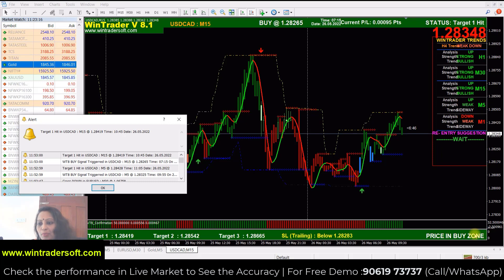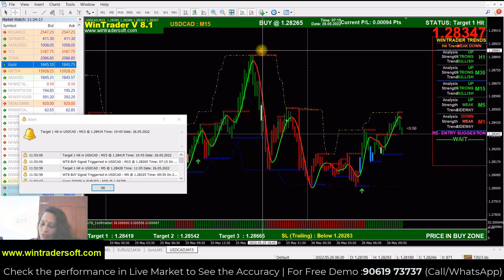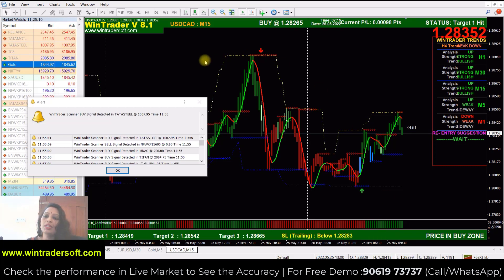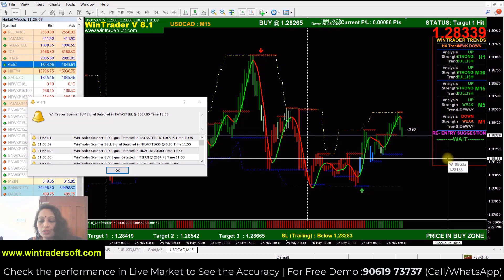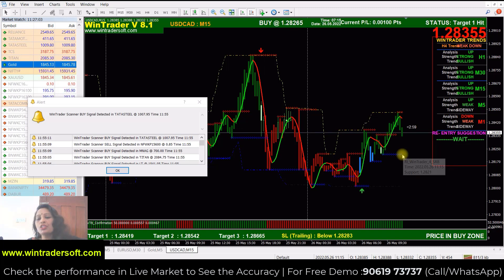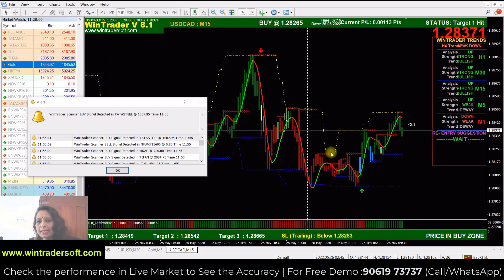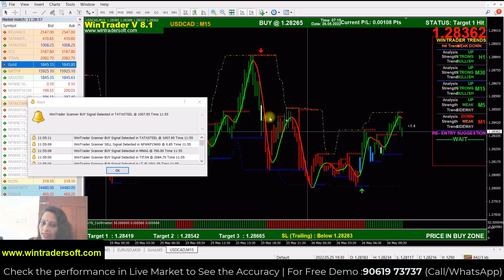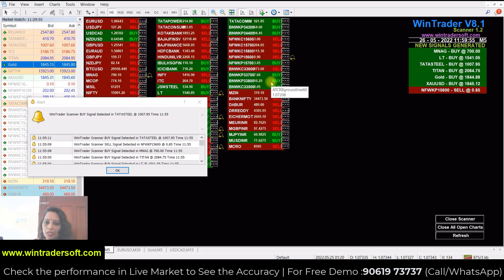Fake സിഗ്നലിനെ തിരിച്ചറിയുന്ന ഒരു Forex Trading സോഫ്റ്റ്‌വെയർ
✅𝐅𝐨𝐫 𝐅𝐫𝐞𝐞 𝐃𝐞𝐦𝐨 𝐚𝐧𝐝 𝐌𝐨𝐫𝐞 𝐃𝐞𝐭𝐚𝐢𝐥𝐬:
Skype: wintradersoft
✅𝐂𝐥𝐢𝐞𝐧𝐭 𝐓𝐞𝐬𝐭𝐢𝐦𝐨𝐧𝐢𝐚𝐥𝐬:

12 years of proven strategy assures you risk-free trading in NSE, MCX, NCDEX, and FOREX markets